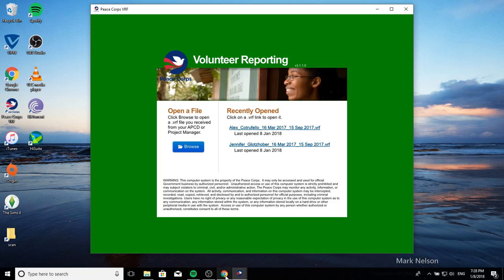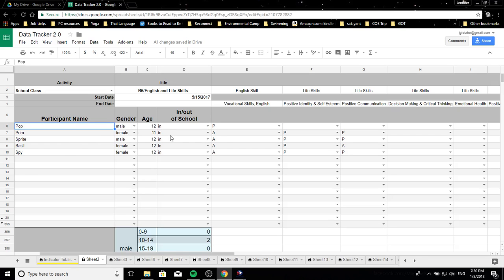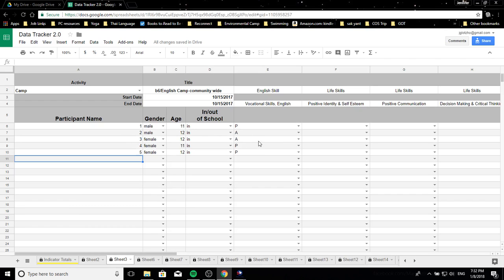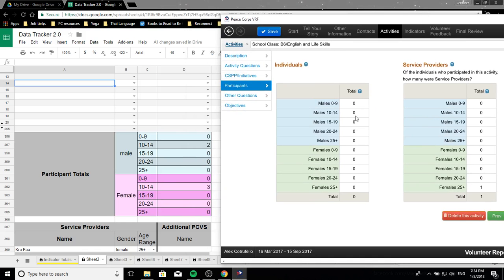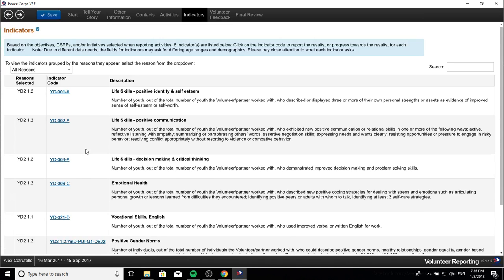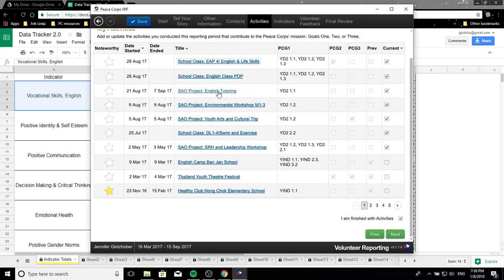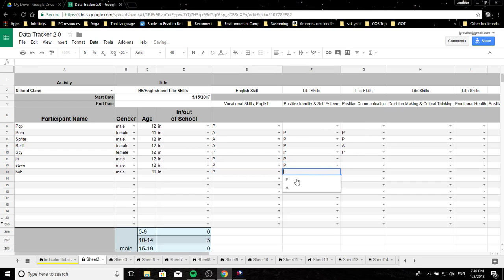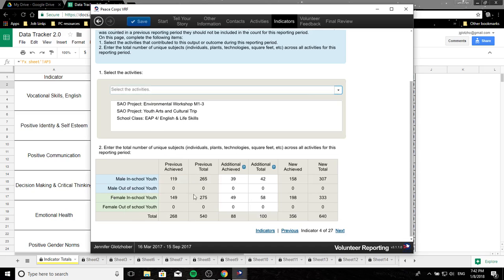YIND Data Tracker 2.0 Instructions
YIND PCV reporting and data tracking spreadsheet tutorial.